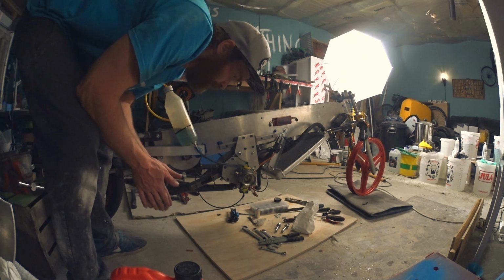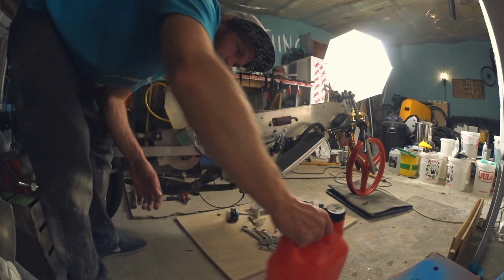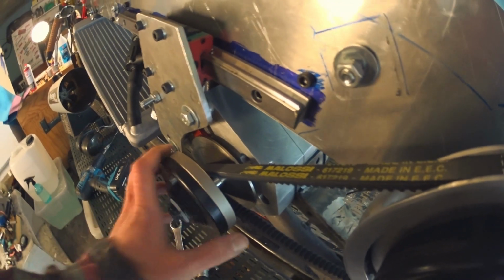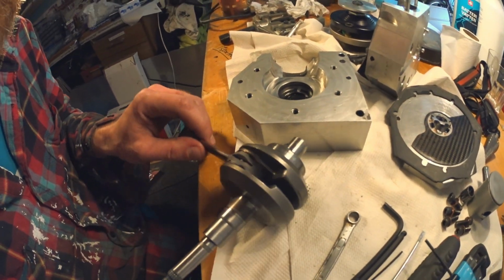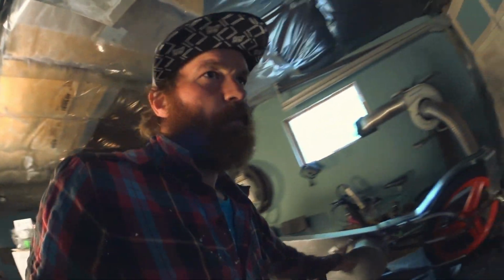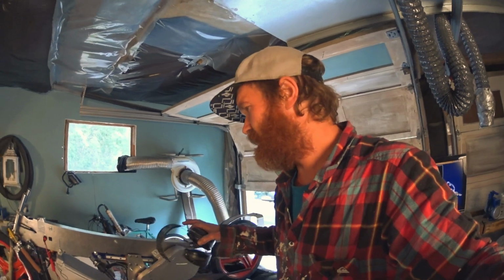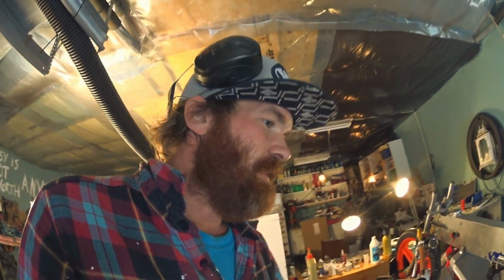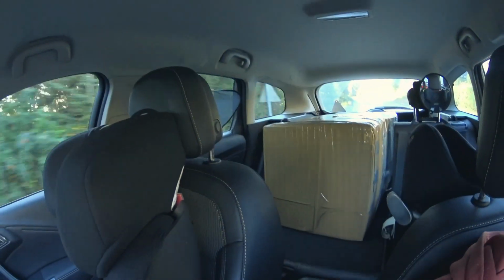50cc Two Stroke Bonneville Landspeed Record Build part 3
Finishing, dynoing, and shipping the bike!
One week left until I leave for Bonneville now!